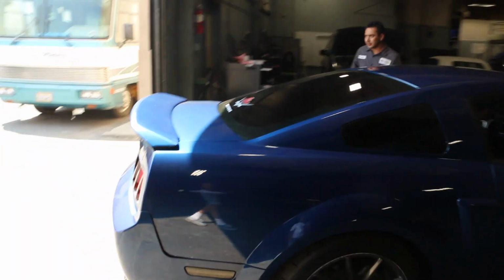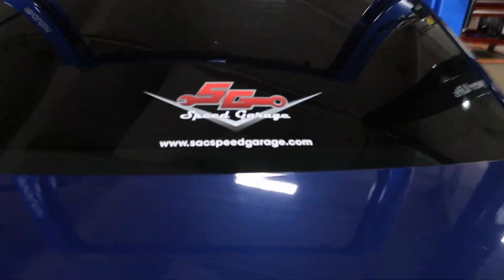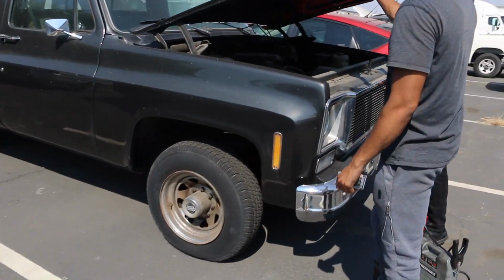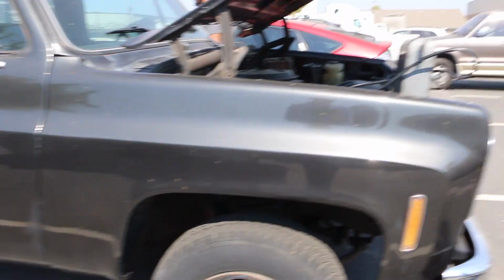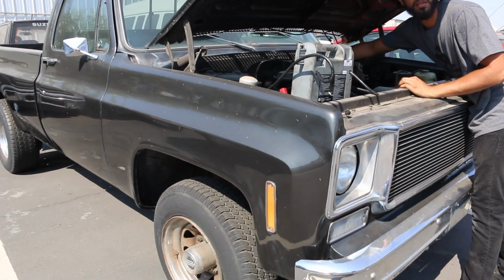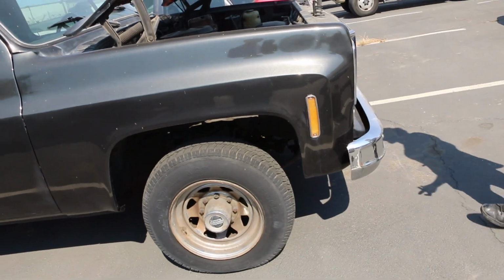Visiting the new shop!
Whats up guys! In this video I stop by my new sponsors shop and hang out while they fix my exhaust. If you need any kind of work done hit them up and let them know I sent you!

Shop name: Sac Speed Garage

Location: 6939 Power Inn Road, Sacramento, CA

Shops Instagram: @sacspeedgarage